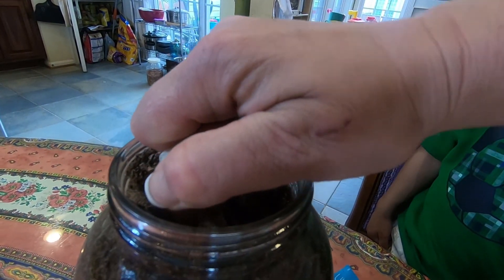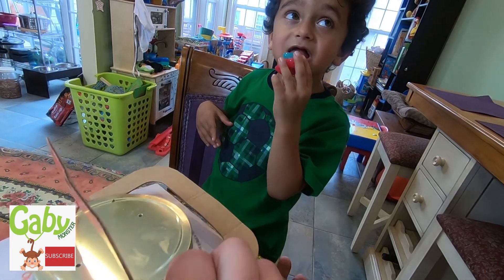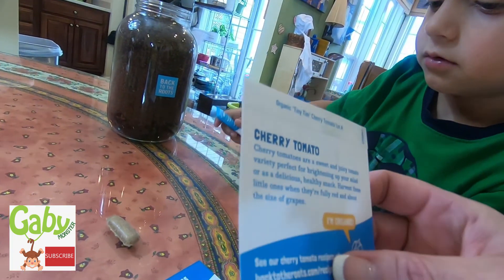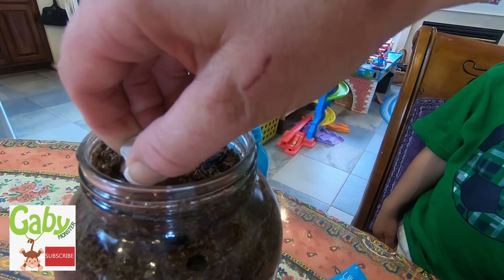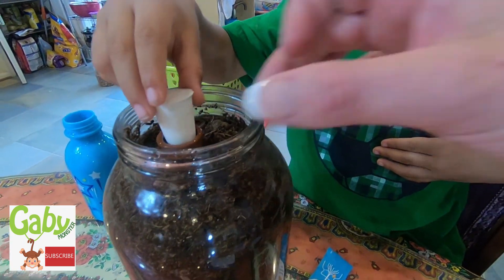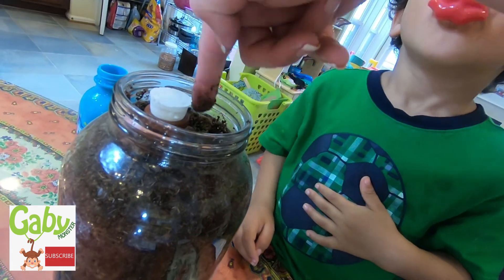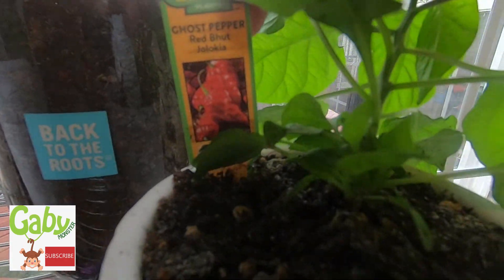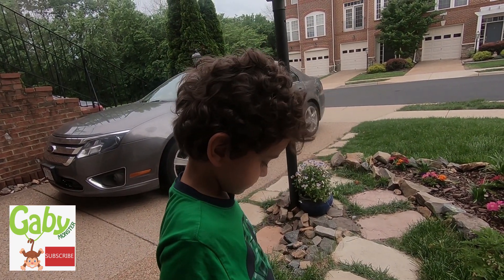Grow Plants with Gabriel! Tomato Plant Self-Watering Planter Review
Monkey around with Gabriel as we plant cherry tomatoes in a self watering Olla!

Dinner with Family at Italian Restaurant? Around the World with Gaby "